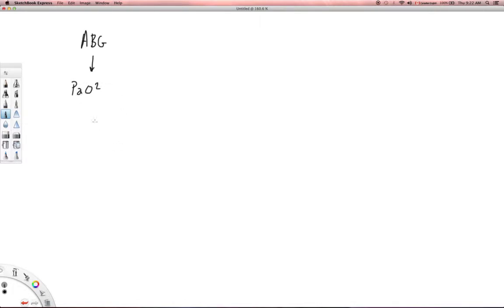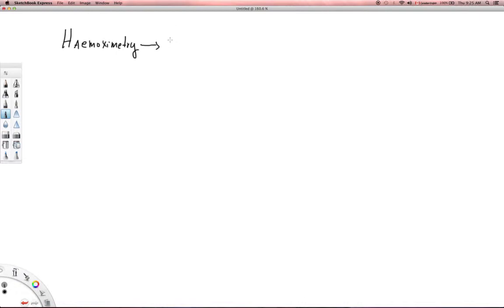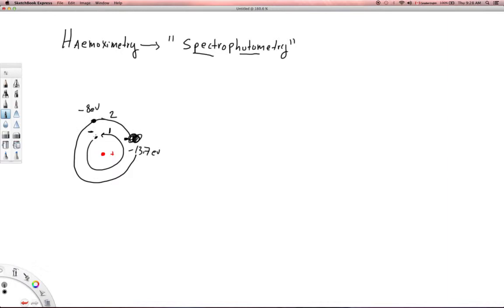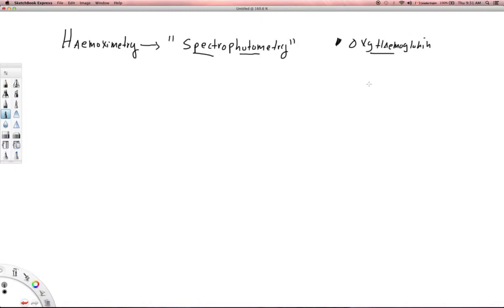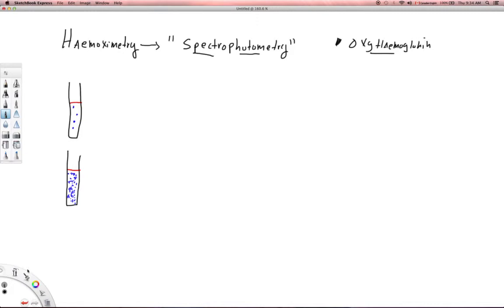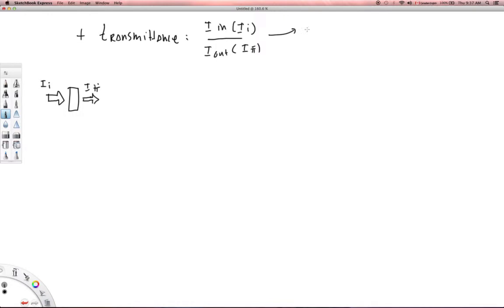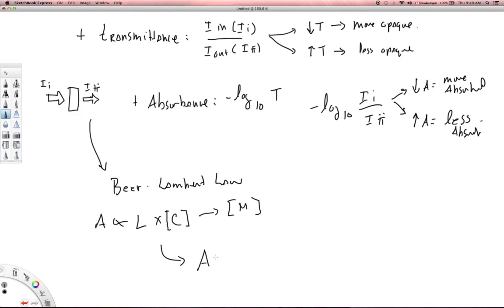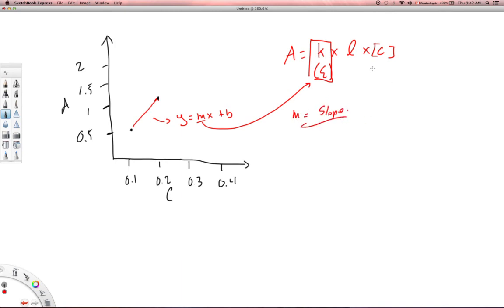Blood Gas Machines, Measuring PaO2 & Haemoximetry Part 1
An overview of the principle of haemoximetry.